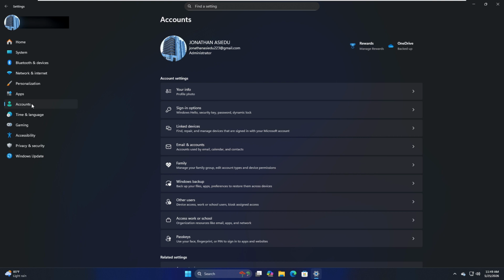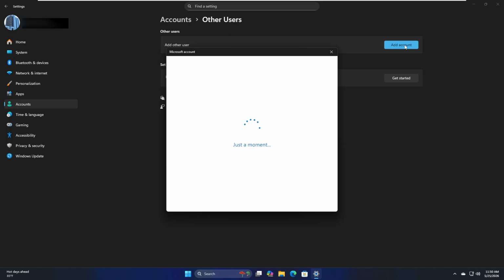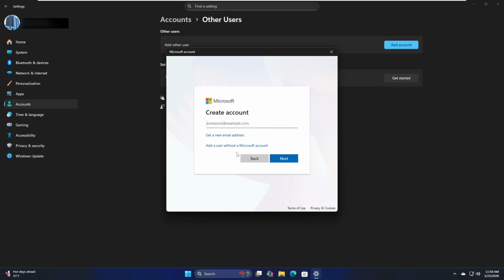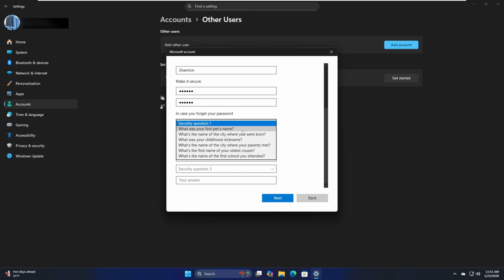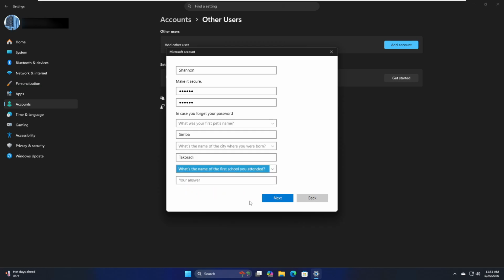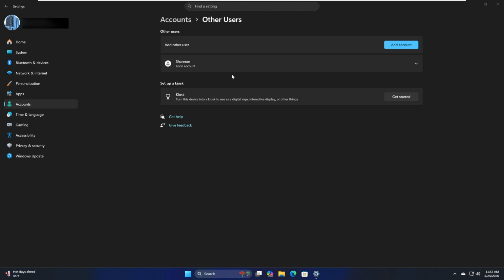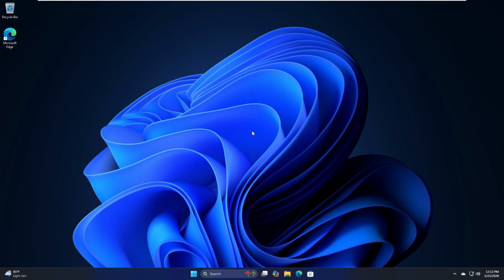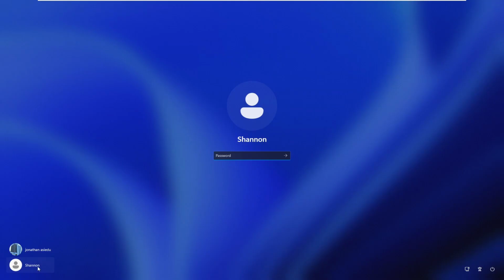How to Create Administrator User Account on Windows 11_ Add A Administrator Account